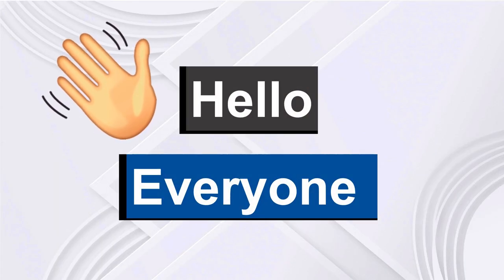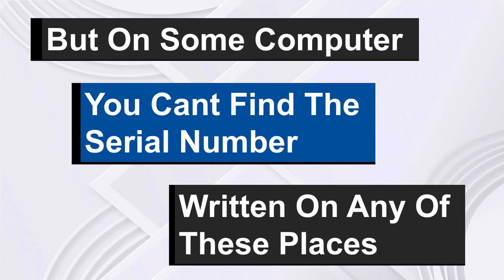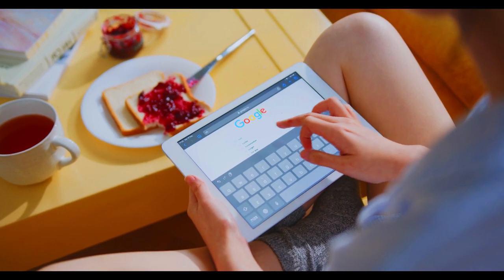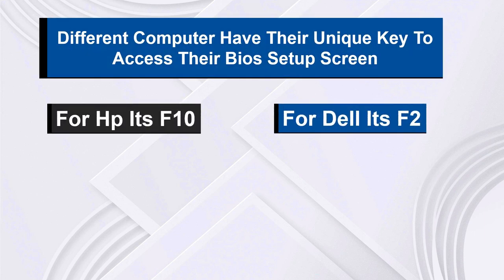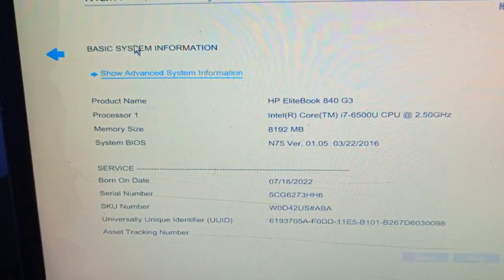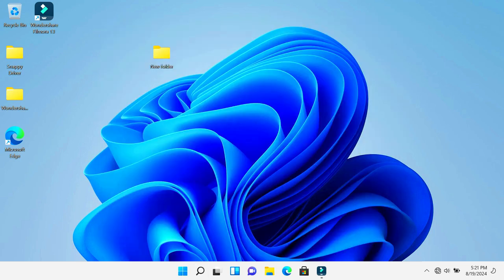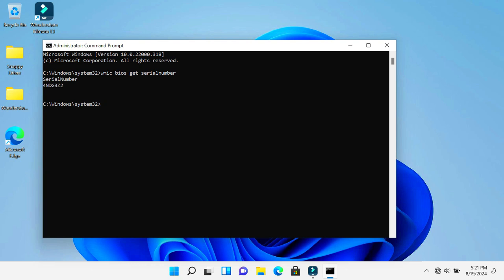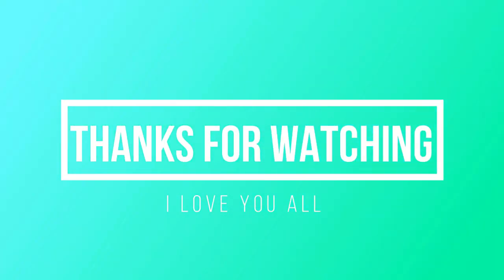Two Ways To Find Your Computer's Serial Number | Command Prompt Tips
Looking to find your computer's serial number?

In this video, we will show you two different ways to easily locate it using the command prompt and BIOS setup.

Knowing your serial number can be crucial for warranty purposes and troubleshooting.